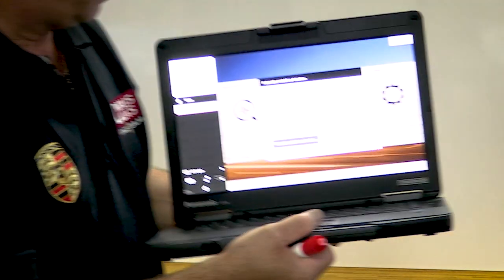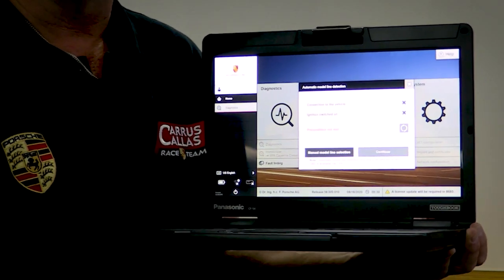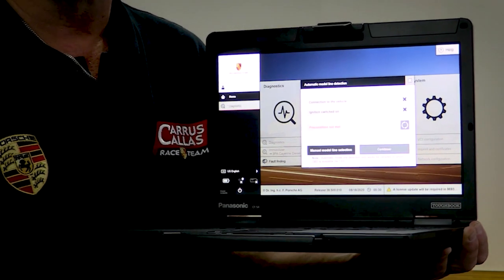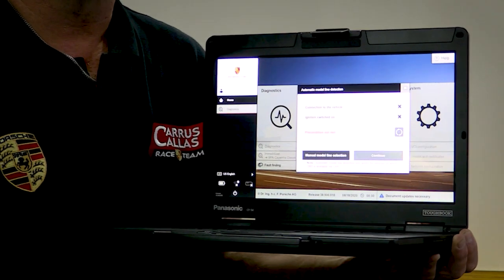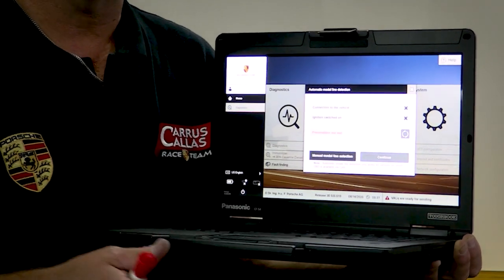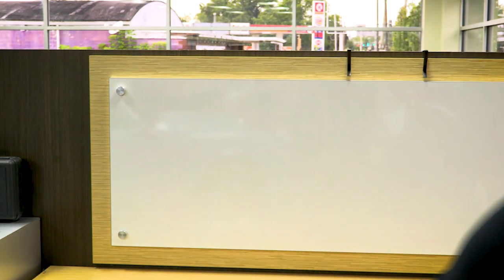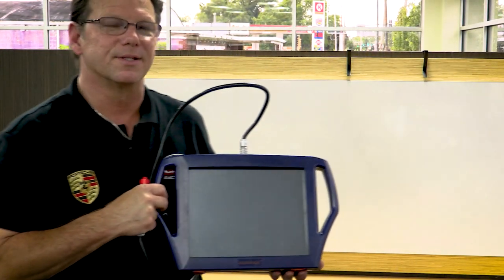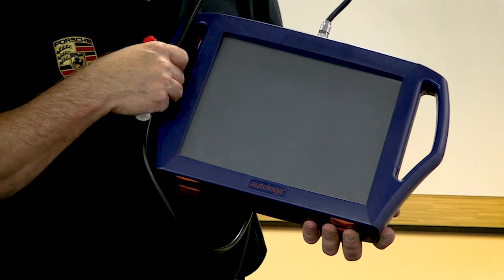Porsche Engine Diagnostics: Fuel Trim - with Tony Callas.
Tony Callas of Callas Rennsport shares his knowledge about diagnosing engine problems in Porsche engines. In this episode we're talking about Fuel Trim - a greatly misunderstood component of the engine management. You will learn about the concept and function of the system, see why Porsche is different than other manufacturers when it comes to Fuel Trim and how to read and use Fuel Trim data in diagnosing Porsche engine issues.

Correct fuel trims are critical to the longevity of your Porsche engine, especially since engines that are running rich can result in cylinder bores being washed down which reduces the ability of the engine oil to properly protect cylinder bores, pistons, and piston rings and can contribute to cylinder bore scoring common to Porsche engines with Alusil or Lokasil engine blocks like those found in Porsche Boxster, Cayman, and 911 models.

Tony Callas is the owner and CEO of Callas Rennsport in Torrance, California. He is also the Technical Director for The Porsche Club of America. Callas Rennsport, in addition to service work, restores classic collector cars including vintage Porsche 911s, 914s, and 356s, and is one of two premier shops in the country that service Porsche 959s. Tony grew up in his father’s shop, Rennsport Porsche Works in Texas and was servicing Porsches at 10 years old, rebuilt his first engine at 16, and at 18 went to the Porsche Factory School and started working in racing. He’s worked for Roock Racing, Seikel Motorsport, Champion Racing, Rohr Motorsport, Reiser-Callas Rennsport, Peterson White-Lightning, and earned wins at the 24 Hours of Daytona and Le Mans, where Tony was Mechanic of the Year for Porsche.